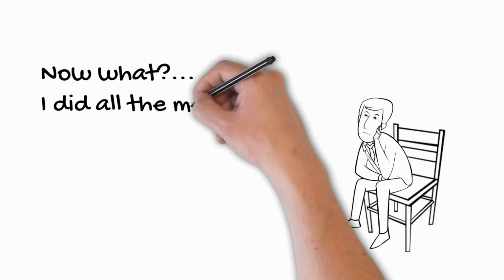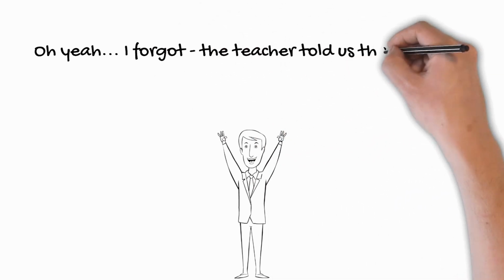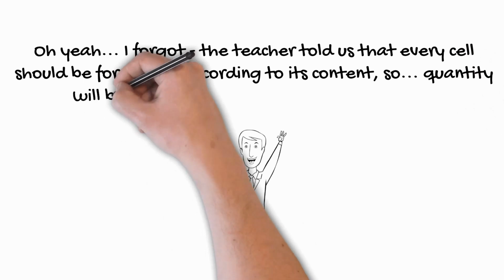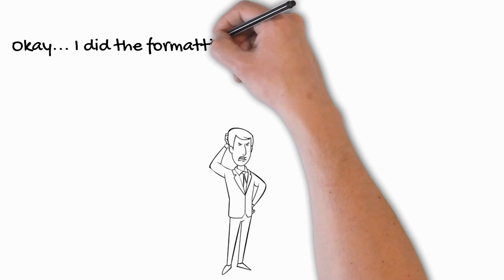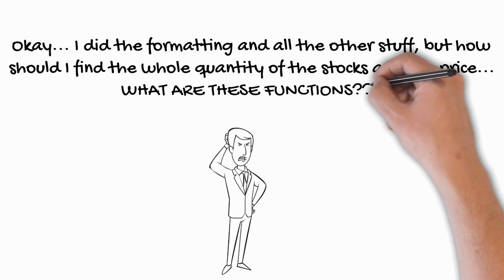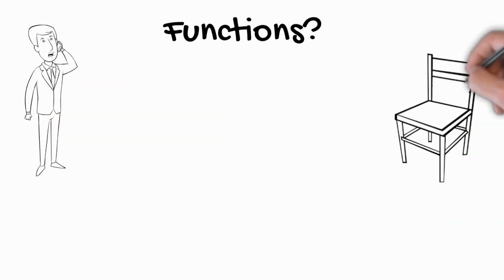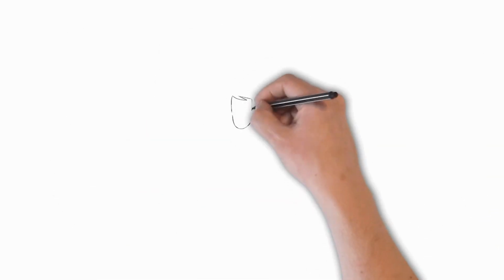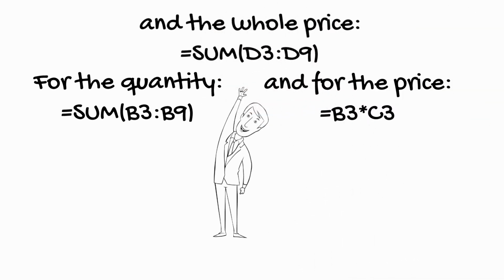Excel - Preparation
Practicing filling data, merging, wrapping, expanding, formating cells & using functions.